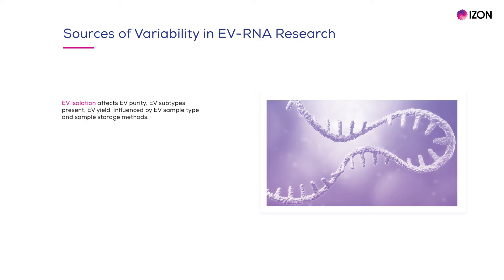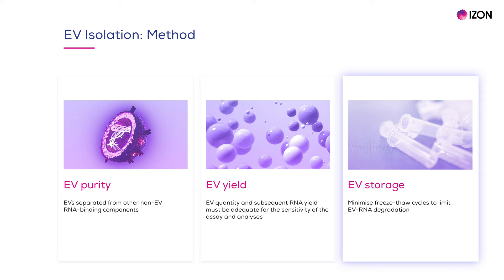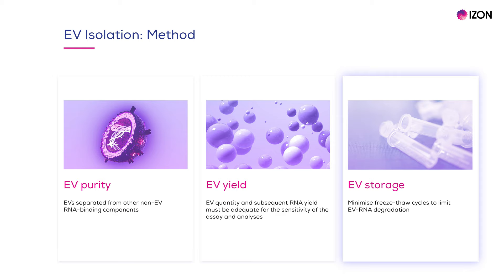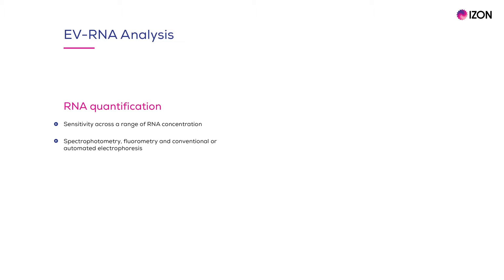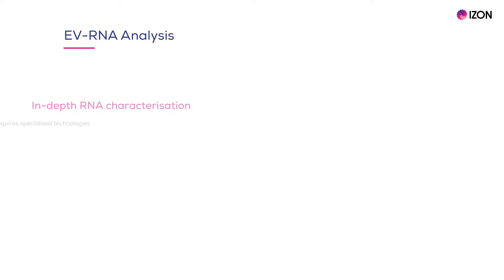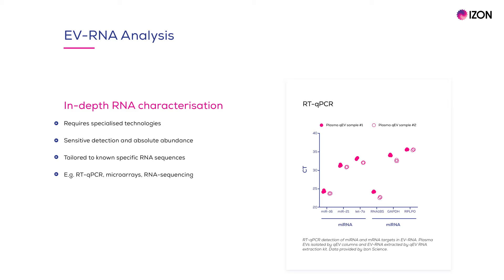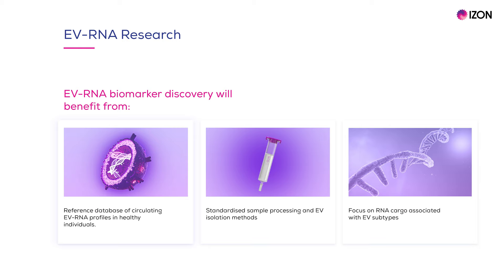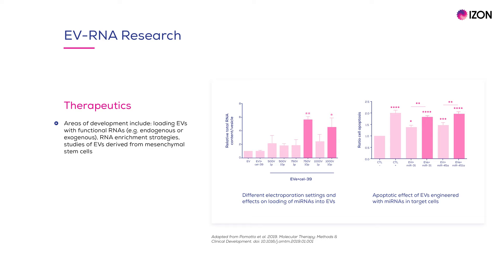Extracellular Vesicle RNA: Analytical Challenges and Considerations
Considerations for working with extracellular vesicle RNA, including technical sources of variability, types of analysis, and areas of development related to EV-based applications.

Chapters:
00:00 Introduction
00:20 Sources of Variability in EV-RNA Research
00:40 EV Isolation: Method
01:51 EV Isolation: RNA-Asociated Nanostructures
02:24 EV-RNA Extraction
04:05 EV-RNA Analysis
05:32 EV-RNA Analysis: In-depth RNA characterisation
06:35 EV-RNA biomarker discovery
07:03 EV Based Therapeutics
08:09 Download the EV-RNA Application Note